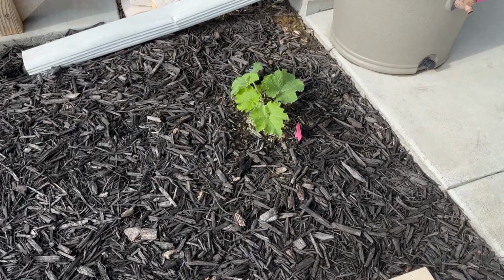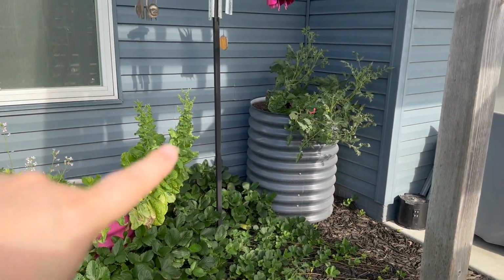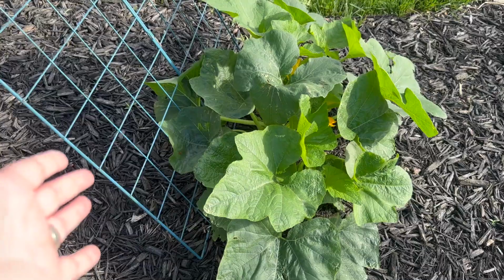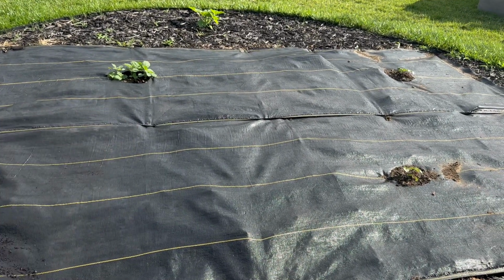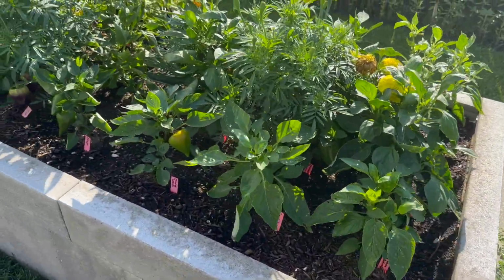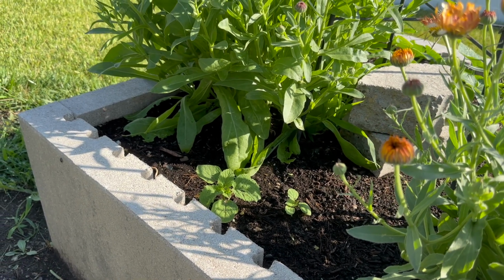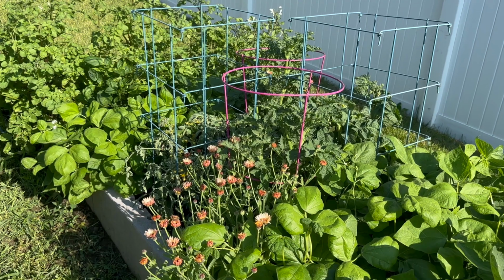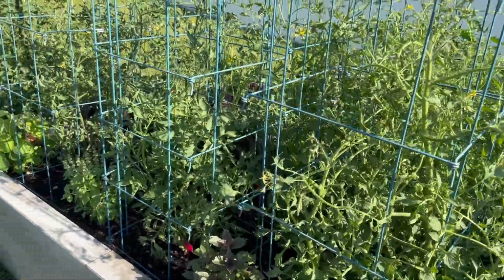I Really Want Squash, Garden Tour - June 21, 2024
I'm still fighting all the rolly pollies eating my squash. I would really like squash this year.

I garden in zone 5b - 6a in southeast Nebraska.

-~*~- Videos Mentioned -~*~-
The Heat Has Arrived, Garden Tour - June 14, 2024

-~*~- Send Stuff? -~*~-
April Sarah

*Please note that I reserve the right to review any unsolicited items at my own discretion.

Interest in what I use and what I'm showing?

-~*~- Stalk Me? -~*~-